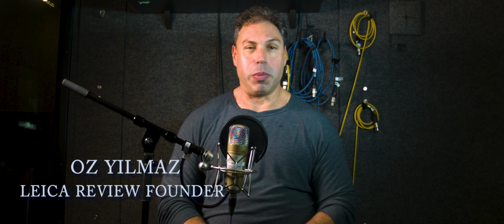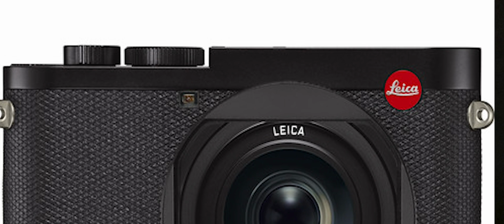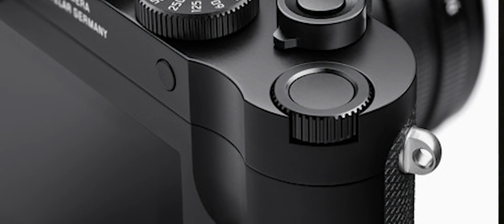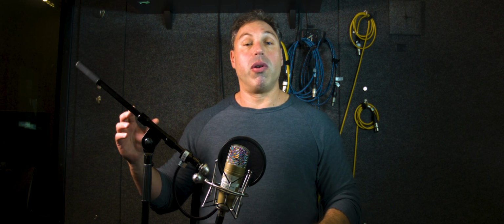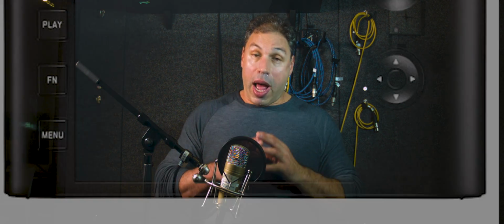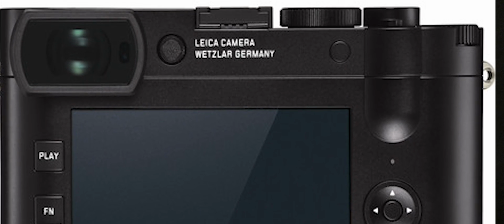LEICA Q2 CAMERA - PART 2 - FEATURES